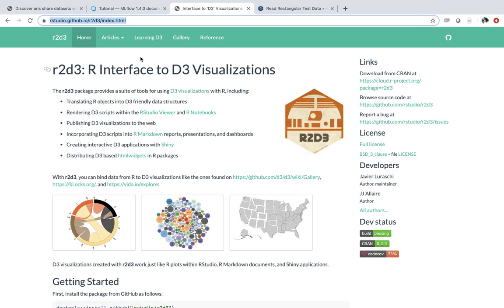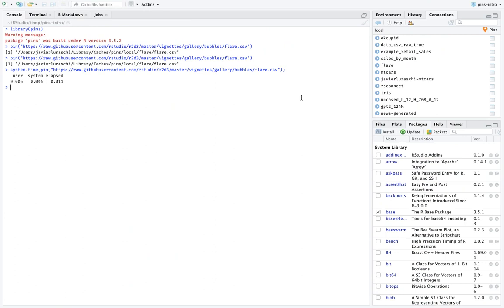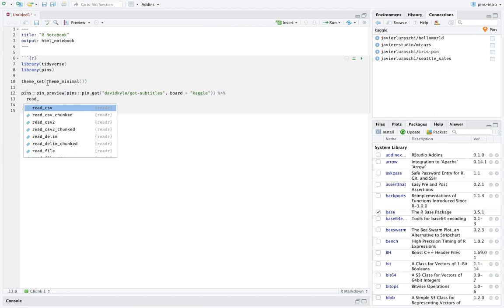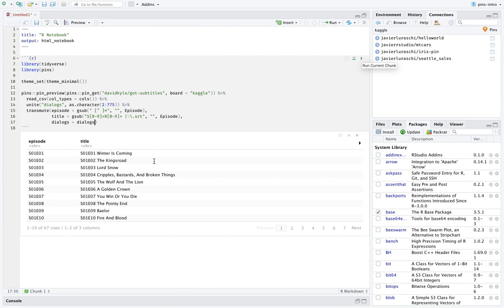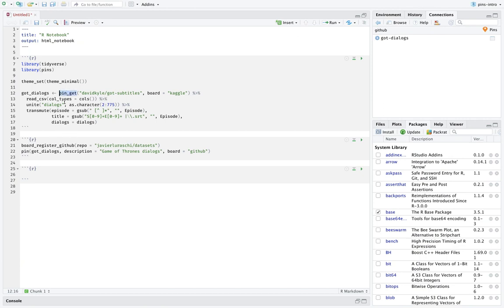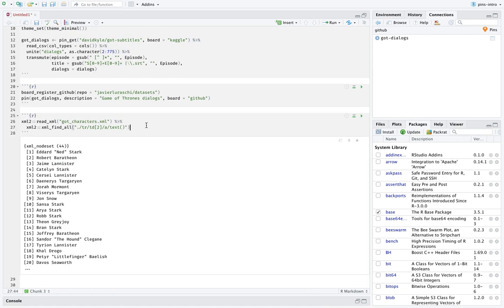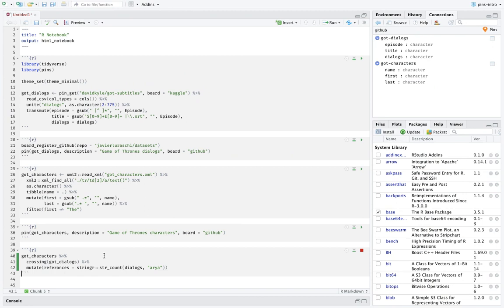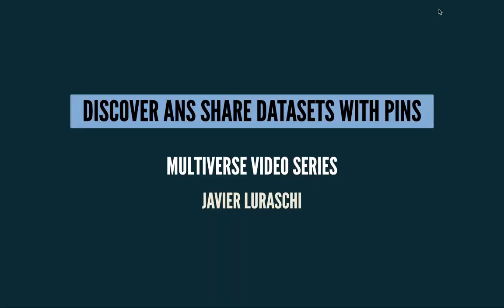Discover and share datasets with pins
Learn how to cache, discover and share datasets with the 'pins' R package to analyze Game Of Thrones character references across multiple episodes. We start by finding interesting datasets in Kaggle, cached a dialogs dataset with pins, perform analysis and then share in GitHub.